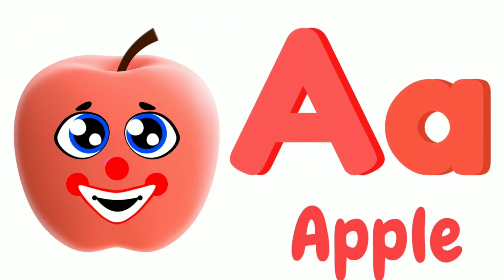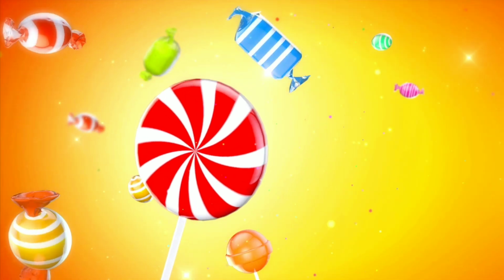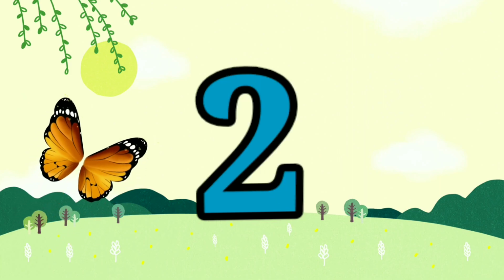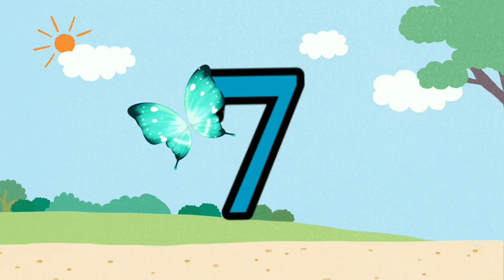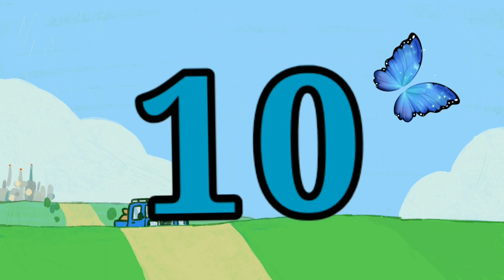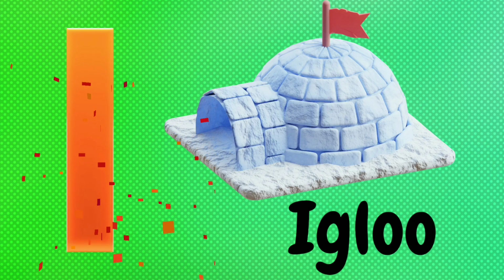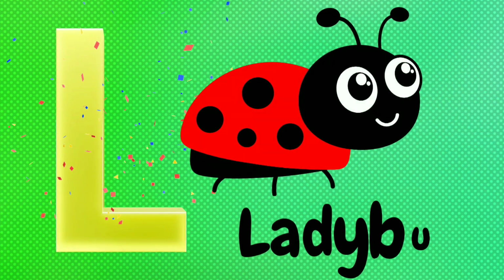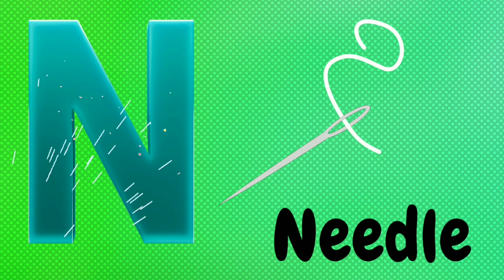Phonics Song | ABC Song | ABC Phonics Song for children | Nursery Rhymes | #530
kids cartoon
Cartoon video
English cartoons for kids
Kids shows
All cartoons
Cartoons for babies
Cartoon shows
Learn online
Rhymes Poems
Nursery Rhymes
Toddlers

KIDS ADORABLE BOOKS:- Check out and follow this 👇👇👇